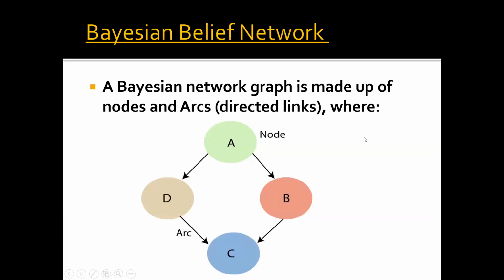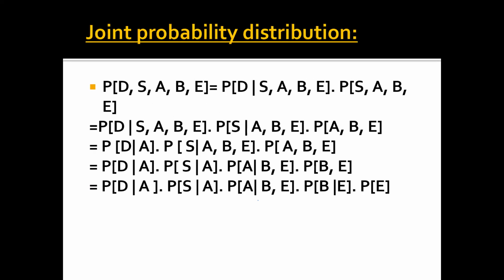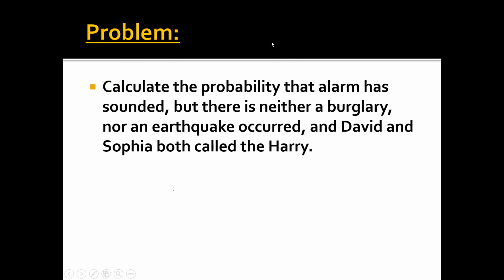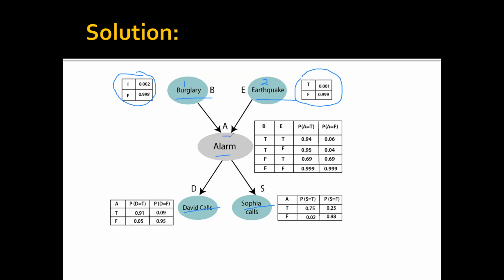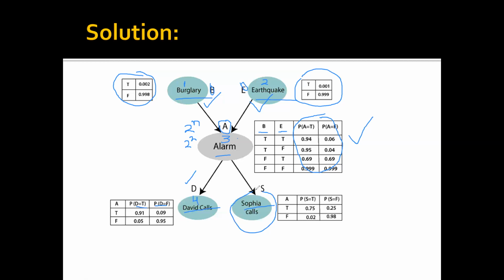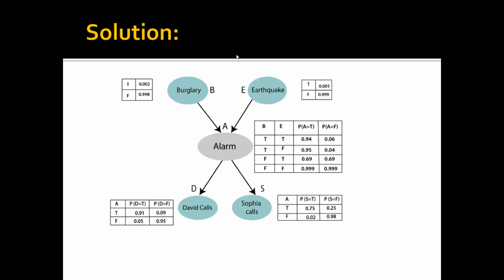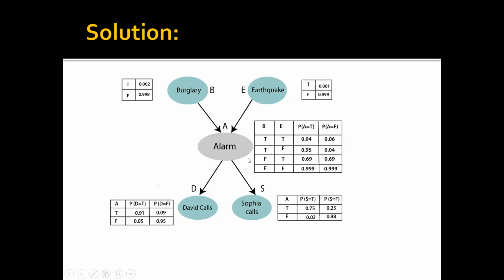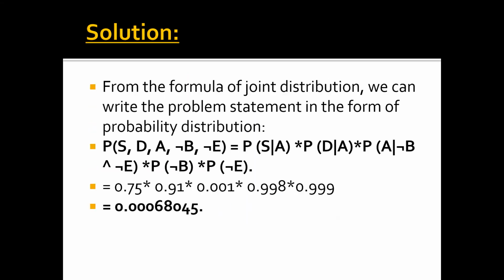Solved numerical -Bayesian Belief networks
In this video we will solve a problem using joint probability distribution for a bayesian belief network which consists of events and casual relationship between them.